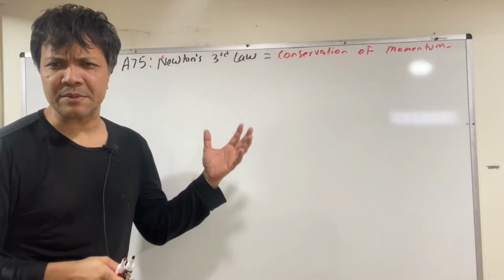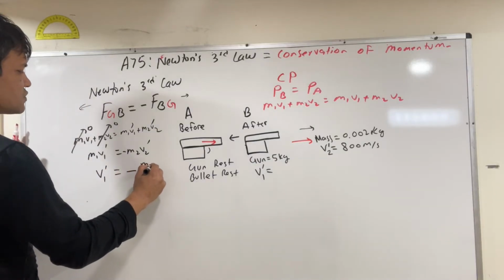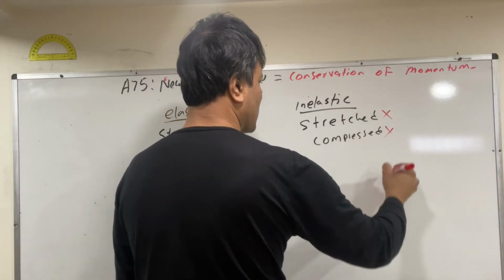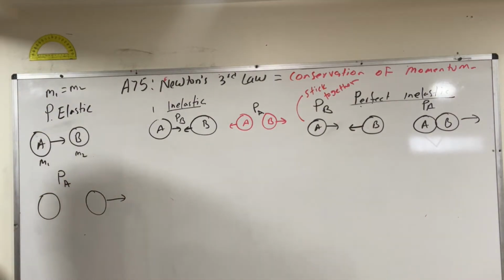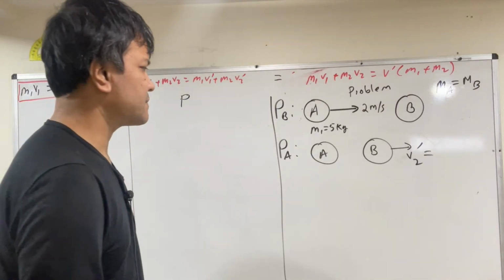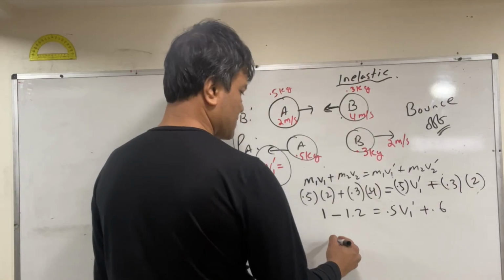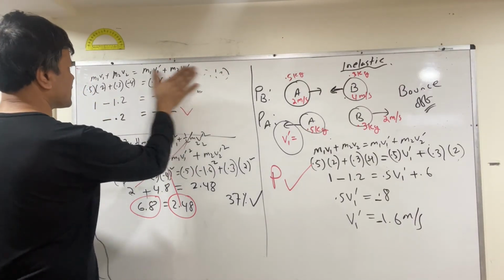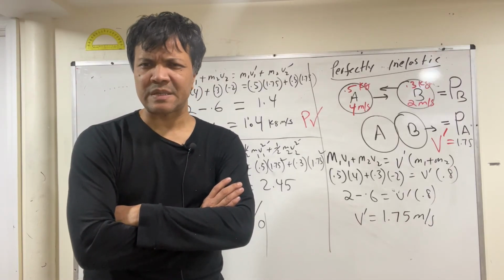A75 : Newton's 3rd Law of Motion = Conservation of Momentum